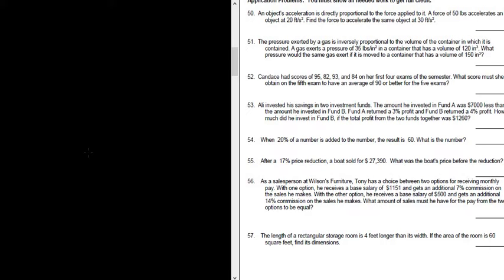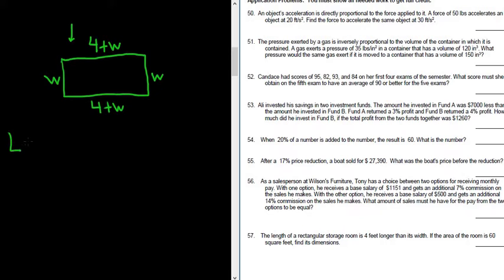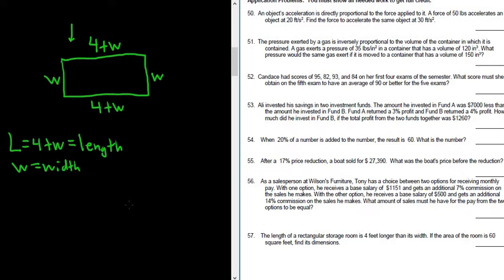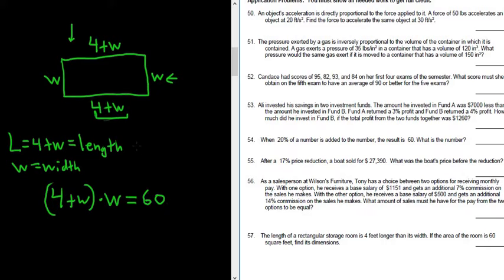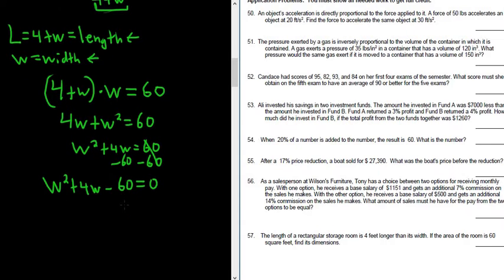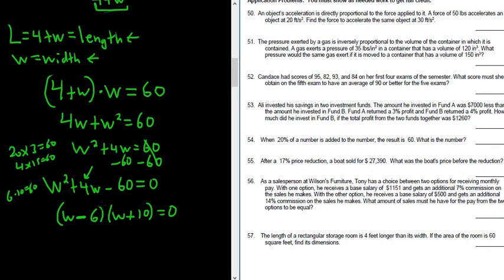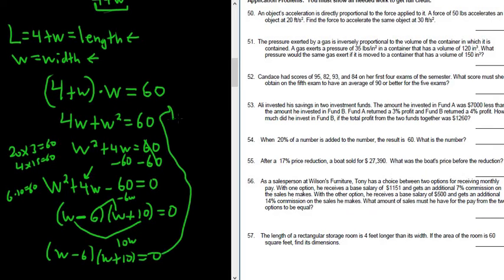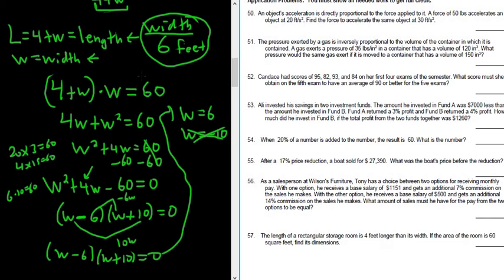#57. Find the Dimensions of the Rectangular Room Given the Area